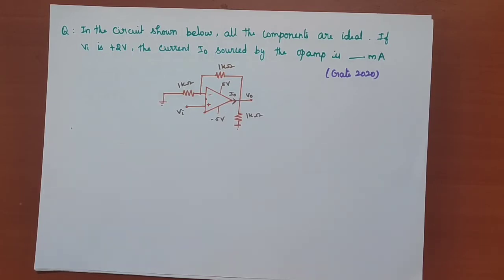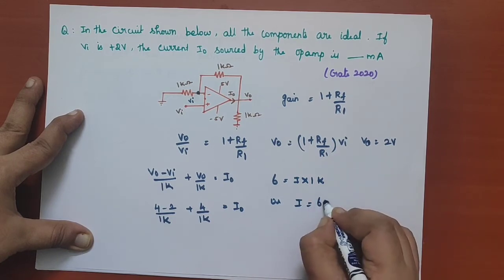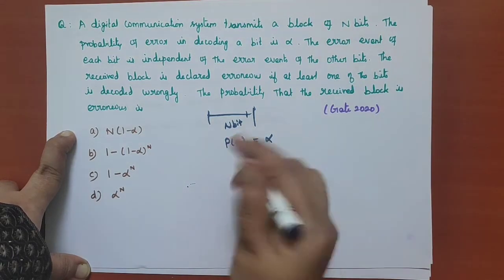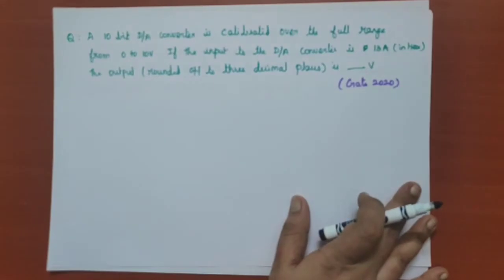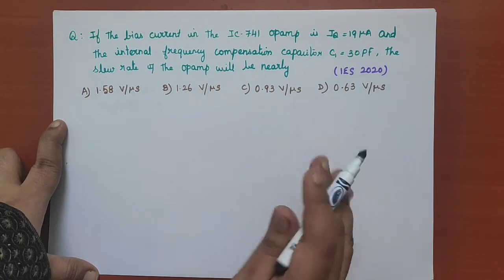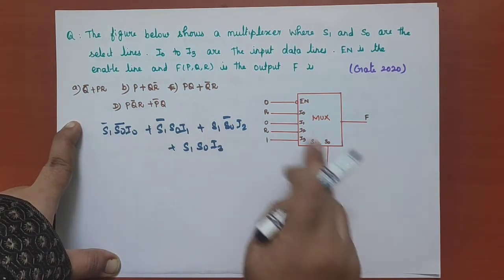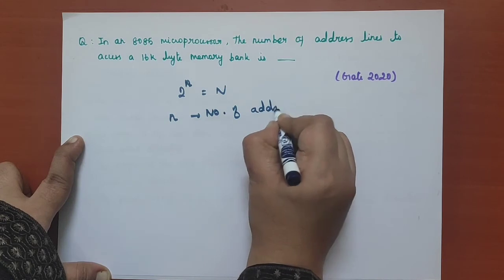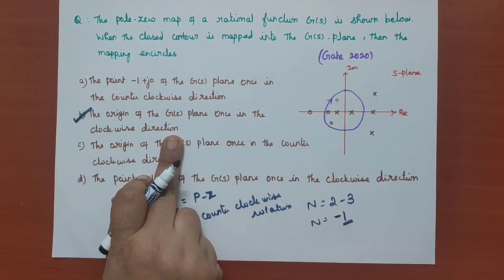Objective questions to crack competitive exams with conceptual understanding (series 1)/electronics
In this video, some objective questions are discussed for competitive exams like GATE, SSC, UPSC, AFCAT, RRB..

Sorry.. In the first question V0=4V